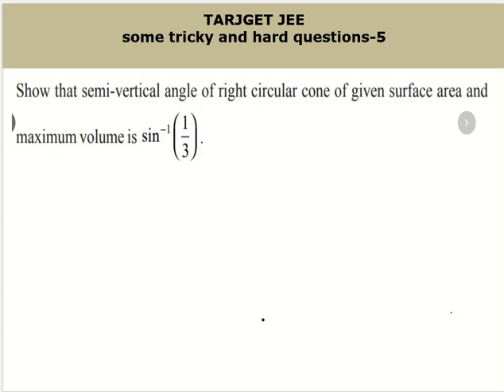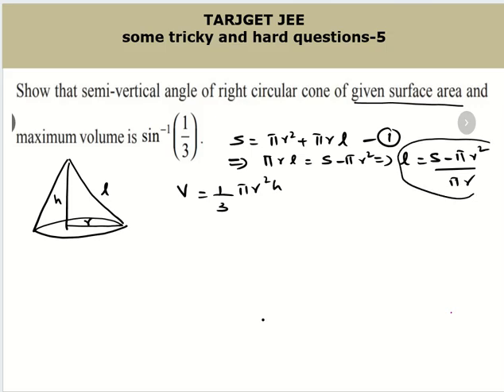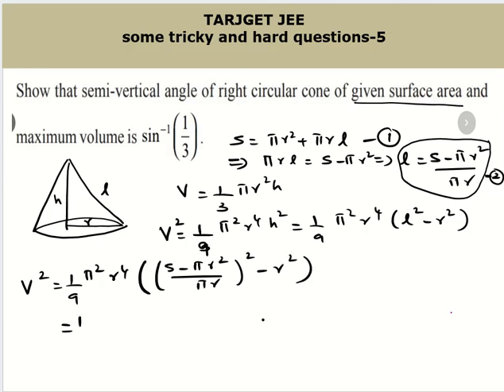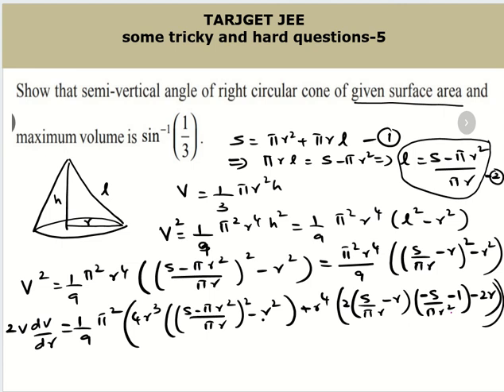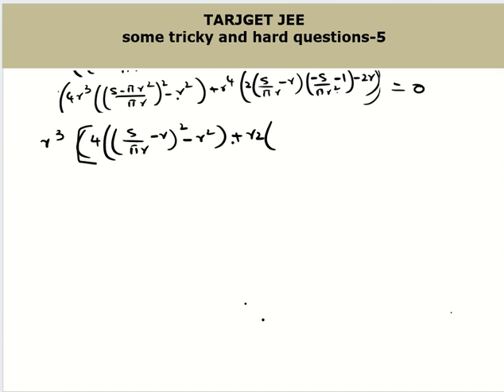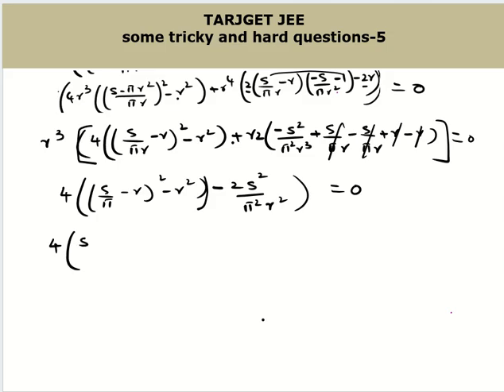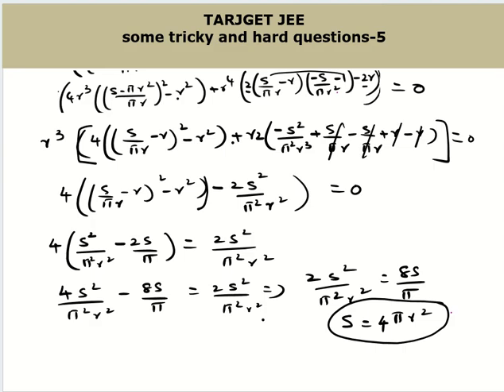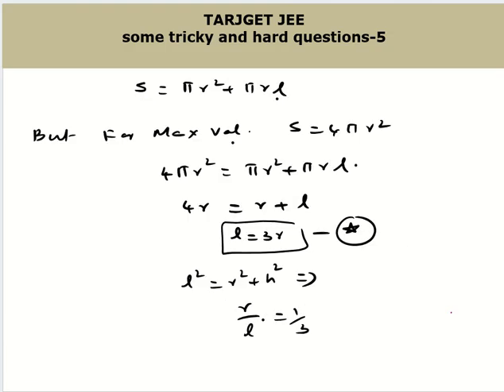Tricky and Hard cbse questions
Some tricky and hard cbse class 12 maths 5 mark questions#cbseclass12